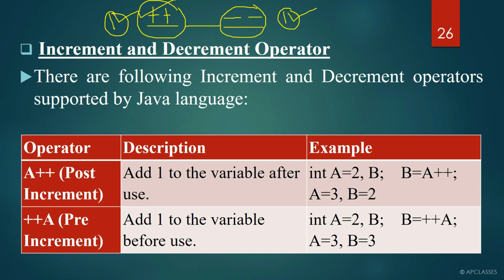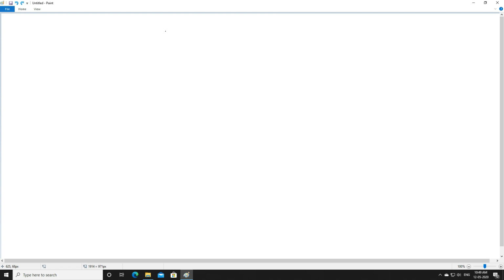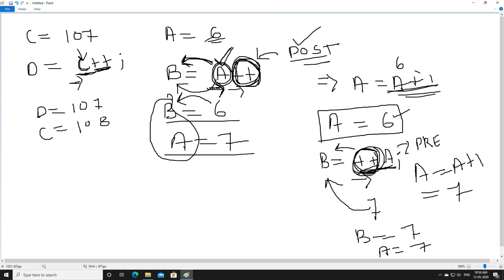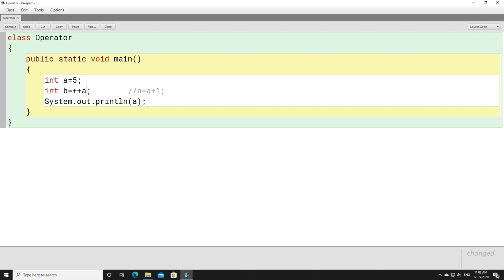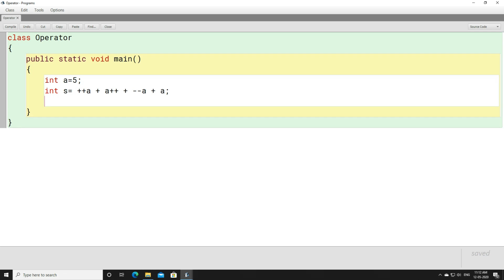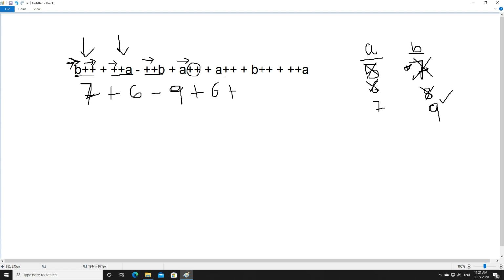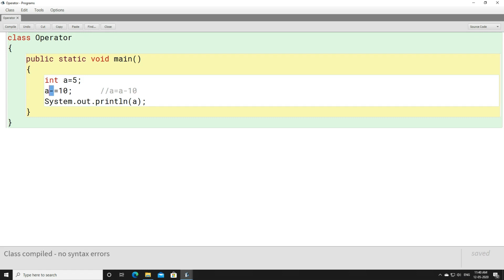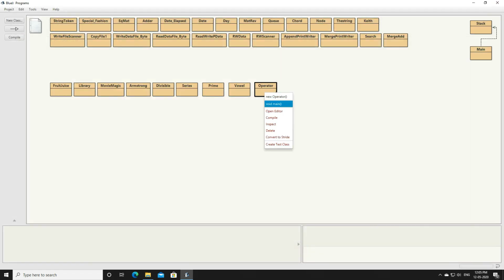CONCEPT OF TOKENS AND DATA TYPES - IV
JAVA Tutorial | Abhishek Pradhan

In this Java Tutorial, we will continue our series of learning Tokens in Java. Here, we will learn about increment and decrement operators along with that we will learn about assignment operators.

A token is the smallest element of a program that is meaningful to the compiler. Tokens can be classified as follows:
Identifiers